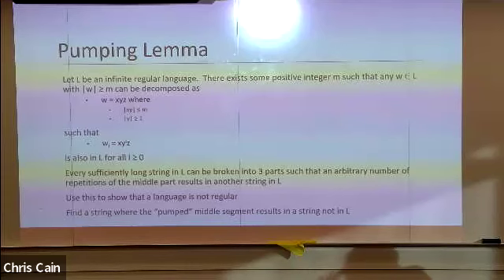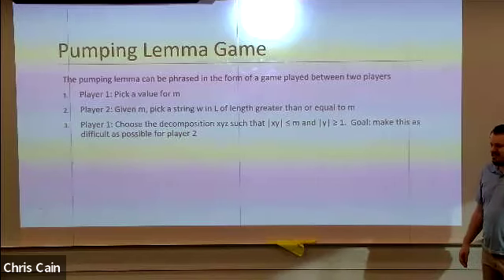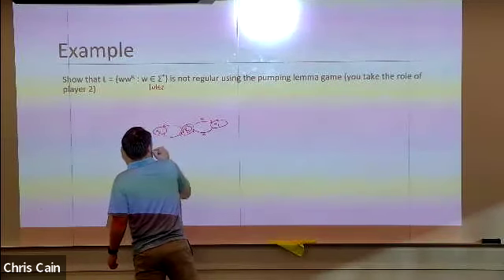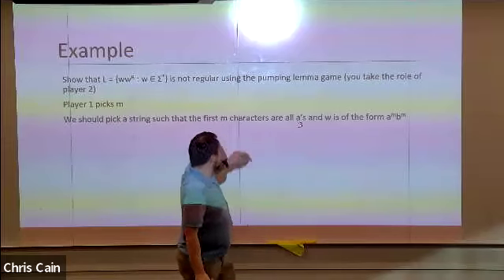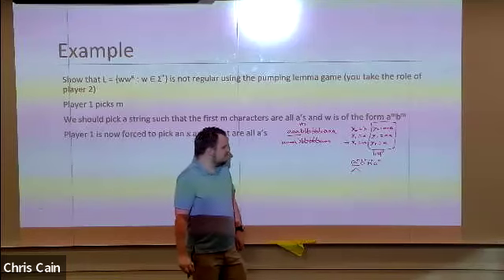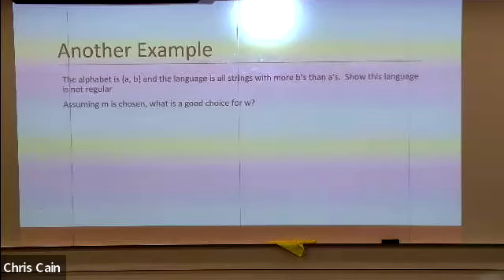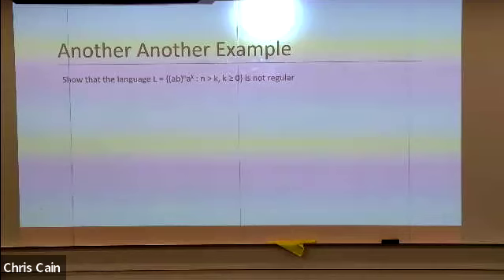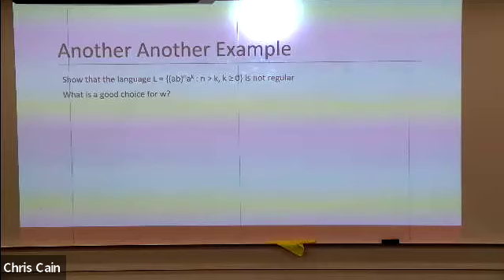CSCD 420 Oct 14 2024